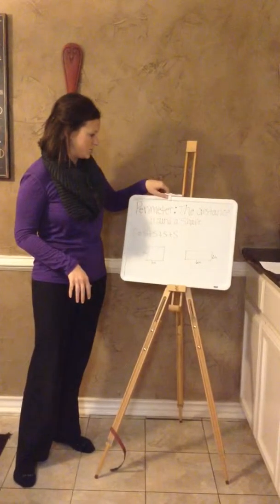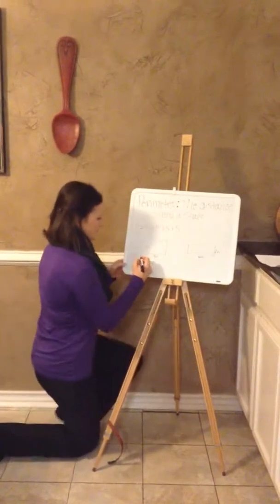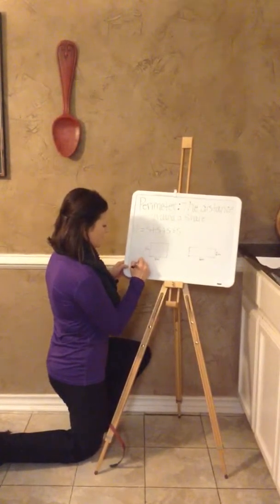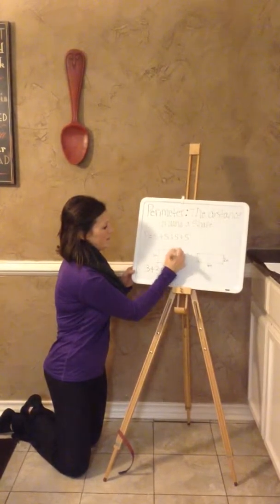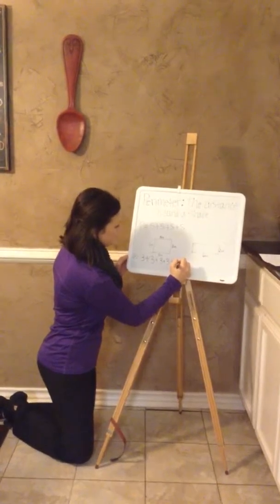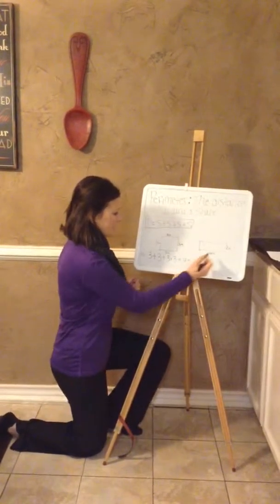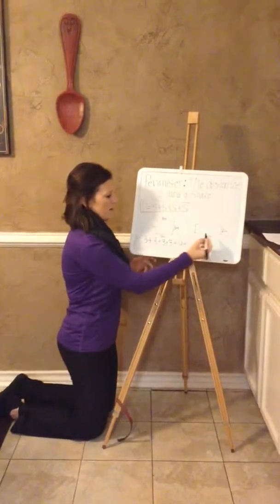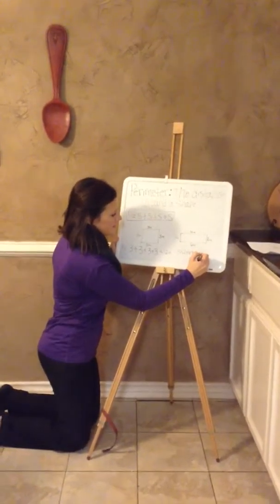trim 2479AA04 CB9F 4A2A 9A6A 0DB73D3A8B74